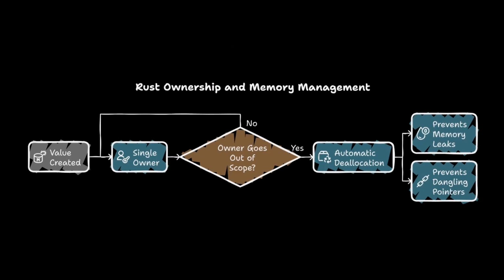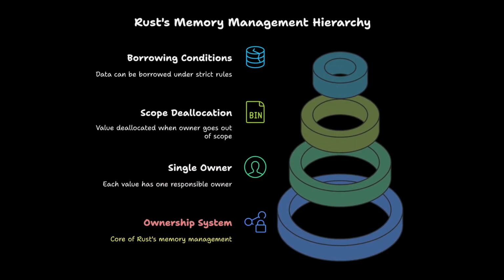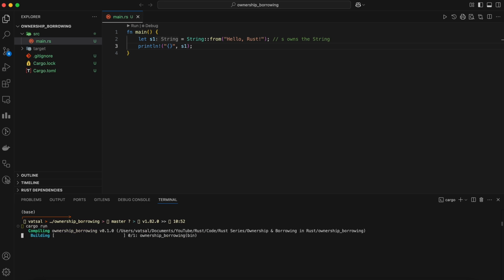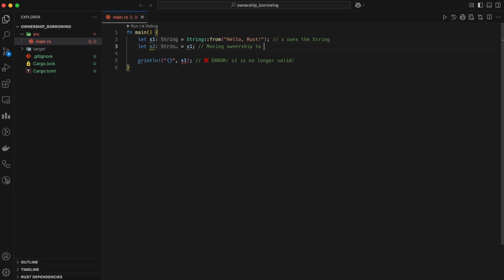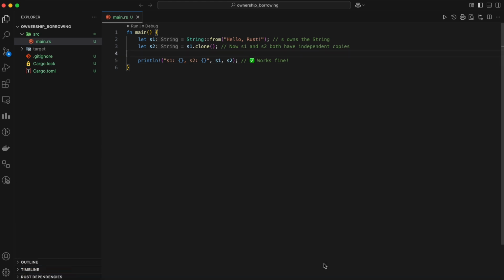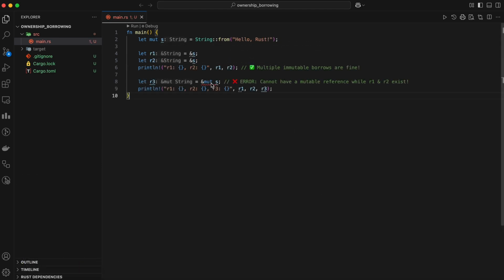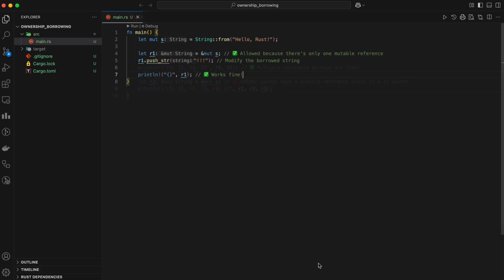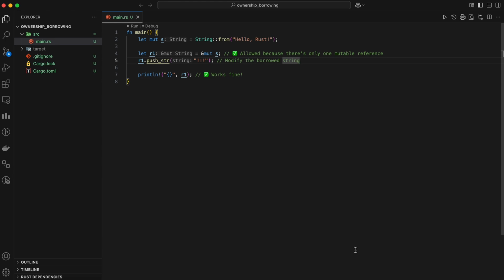Rust's Ownership & Borrowing EXPLAINED! Avoid Memory Bugs Like a Pro!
💡 Rust Ownership & Borrowing - The Secret to Memory Safety! 🎯

🤔 Ever struggled with memory leaks, race conditions, or segmentation faults while coding? Rust solves these problems at compile time with its revolutionary Ownership & Borrowing system! But how does it actually work?

In this deep dive, we’ll break it down step by step:
✅ What is Ownership? How Rust prevents memory leaks 🔥
✅ Moving vs Cloning: Why Rust doesn't allow double frees 🚀
✅ Borrowing & References: Immutable vs mutable borrowing explained! 🔍
✅ The Borrow Checker: Why Rust enforces only one mutable reference at a time 💡
✅ Live Coding Examples: Hands-on Rust code showing ownership rules! 💻

Rust ensures safe and efficient memory management without needing a garbage collector! By the end of this video, you’ll understand Rust’s core memory model and write safer code!